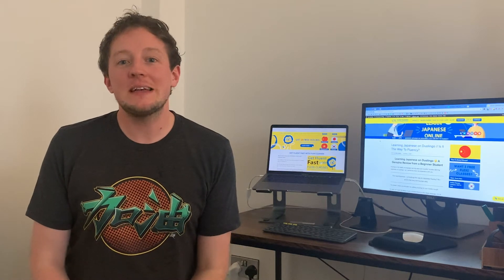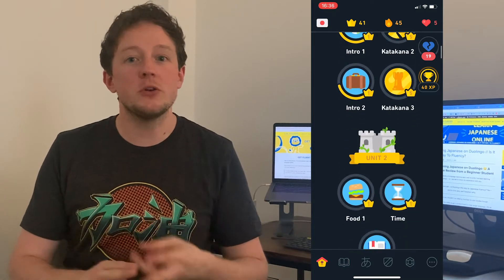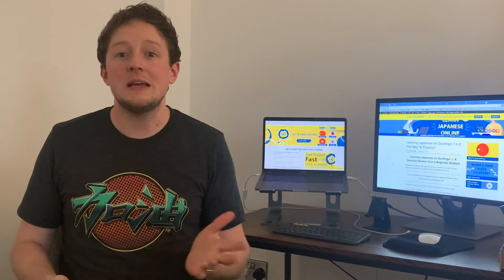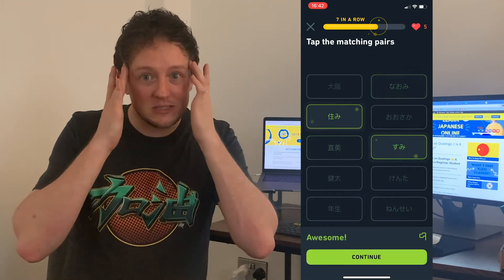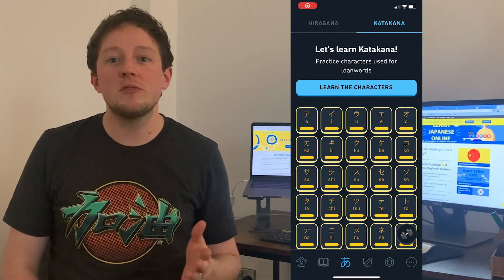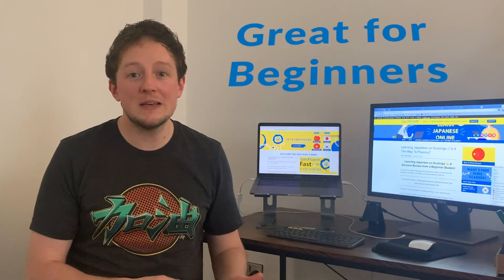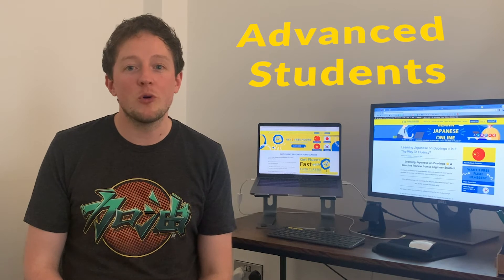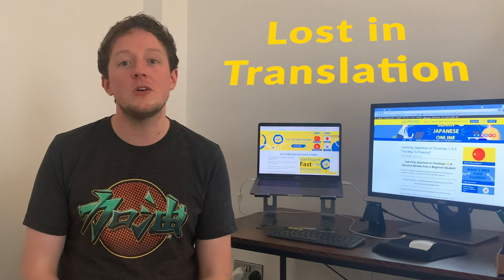Duolingo for Japanese 🇯🇵 A Deeper Look into using Duolingo for Japanese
This week Marketing Man Max takes a closer look into using Duolingo for Japanese. Skip ahead to find out more:

0:00 Welcome to Duolingo
0:55 Japanese Lessons
2:29 Duolingo for Japanese
5:31 Japanese Alphabet Course
7:20 Pros & Cons of Duolingo for Japanese
12:24 Final Thoughts

Flexi Classes are a completely new way of studying languages online. They are small group classes taught by professional teachers that allow you to study 24/7 and choose the classes you attend.

Flexi Classes have an average of two students and are guaranteed never more than five.

Sign-up today and get 3 FREE Flexi Credits!